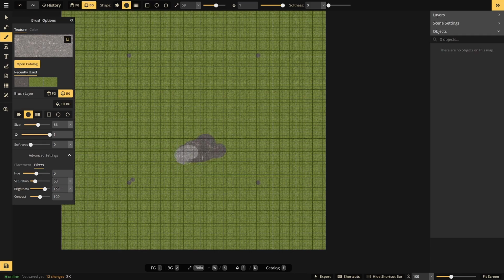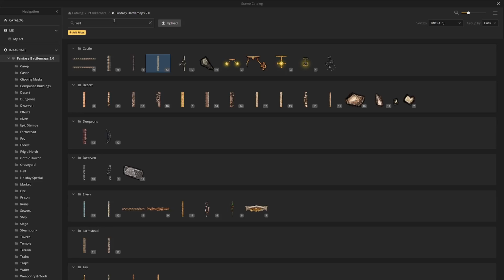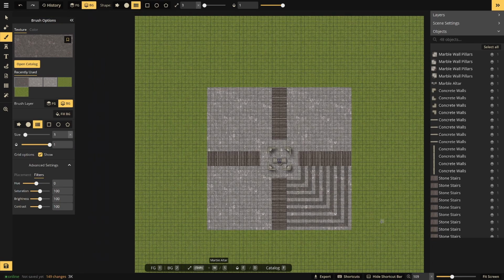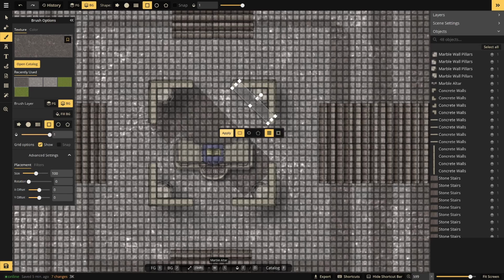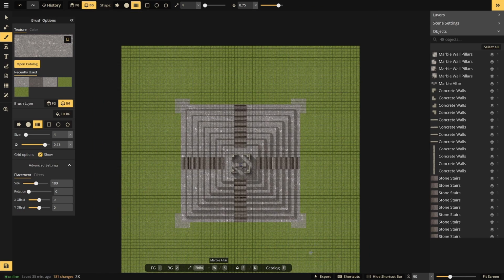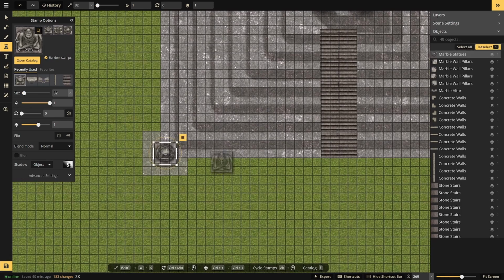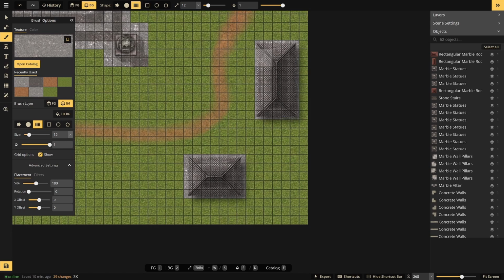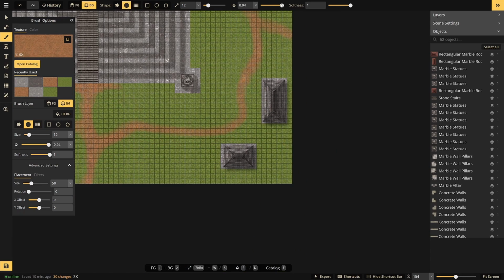Experimenting with the brush tool - Inkarnate Tutorial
In this video I show how I experimented with the brush tool to create a map inspired by Mayan Pyramids.